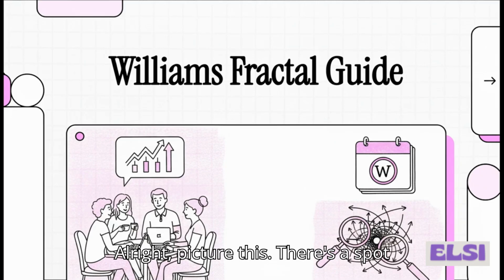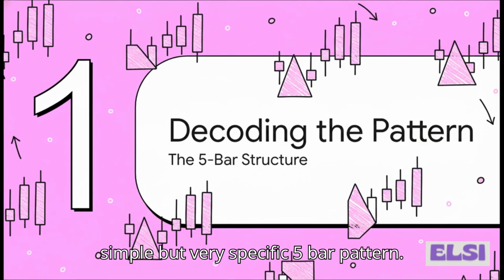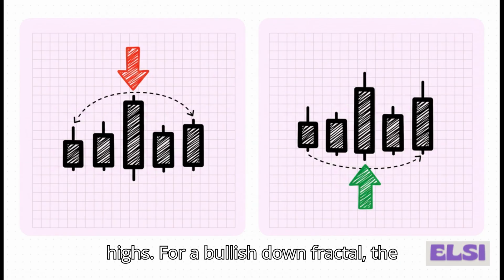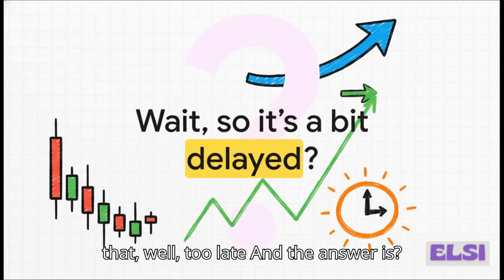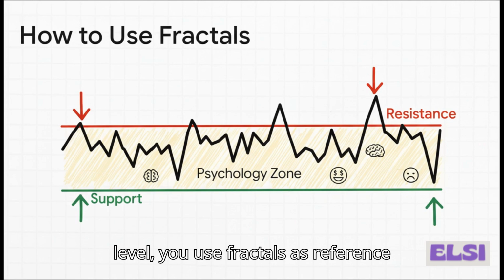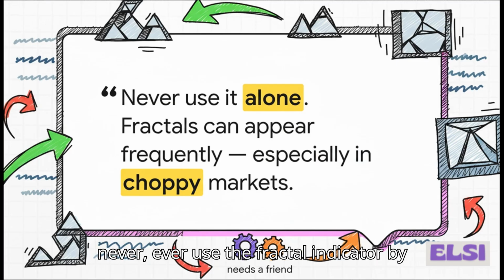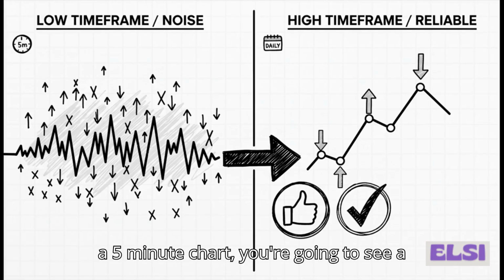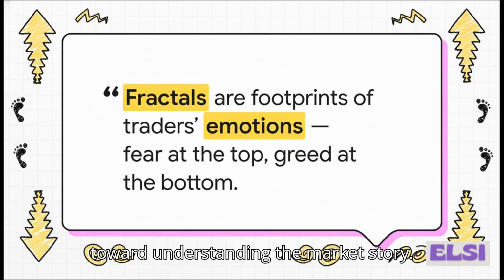William’s Fractals Explained Practical Trading Applications, Advantages & Precautions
Unlock the secrets of William’s Fractals — one of the most powerful tools in technical analysis!
In this video, we break down what fractals really are, how traders use them in practice, and the advantages and precautions you must know before applying them to your strategy.
🔍 What You’ll Learn:
- What Exactly Are William’s Fractals?
Simple explanation of the 5‑bar pattern that signals potential market reversals.
- Practical Application
How to spot fractals on charts and use them to identify support, resistance, and breakout levels.
- Advantages & Precautions
Why fractals are reliable for trend confirmation, but also the risks of false signals if used alone.
- Complementary Indicators
Discover how fractals work best when combined with tools like the Alligator Indicator, Moving Averages, and RSI for stronger confirmation.
✅ Why Watch?
Whether you’re a beginner or an experienced trader, this video will help you decode market turning points and sharpen your trading decisions.